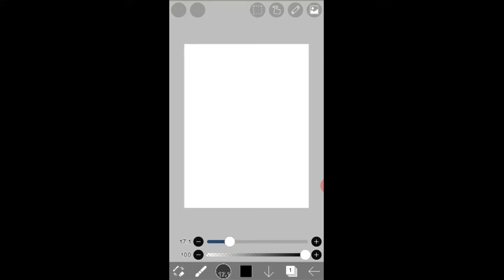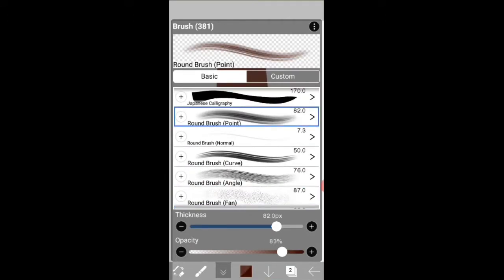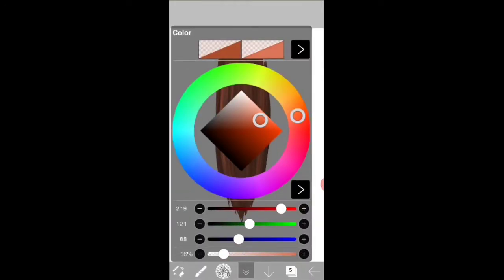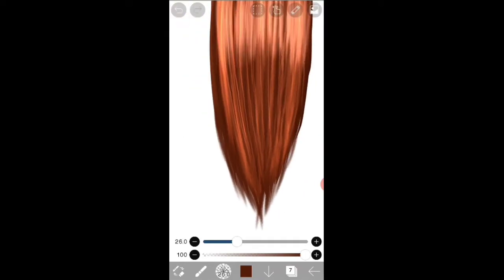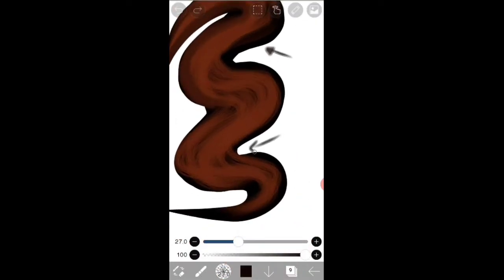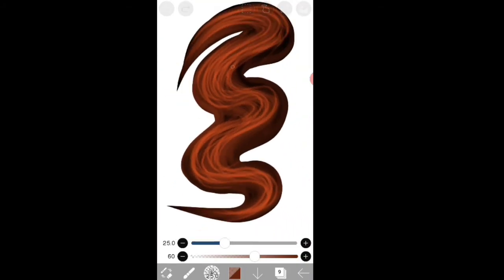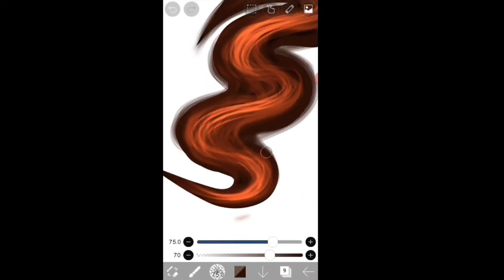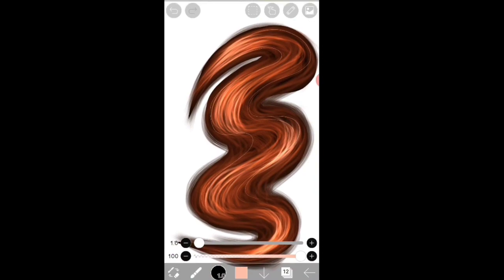How to Draw Realistic Hair | Ibis Paint X